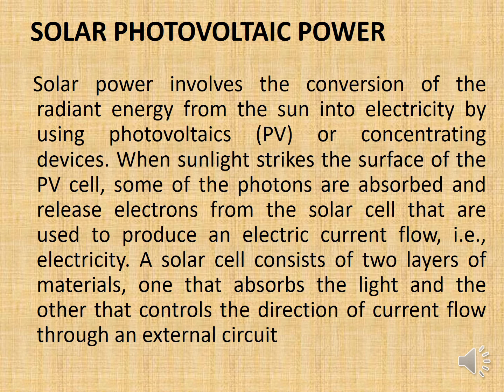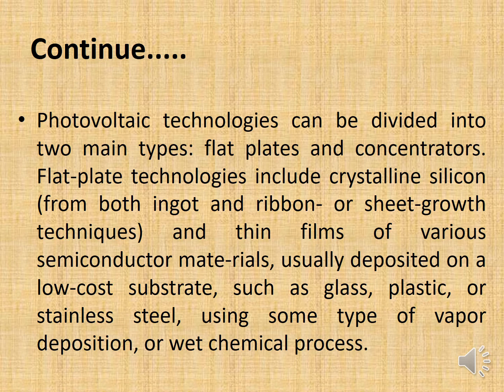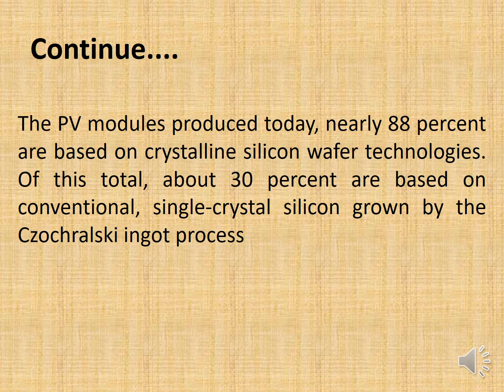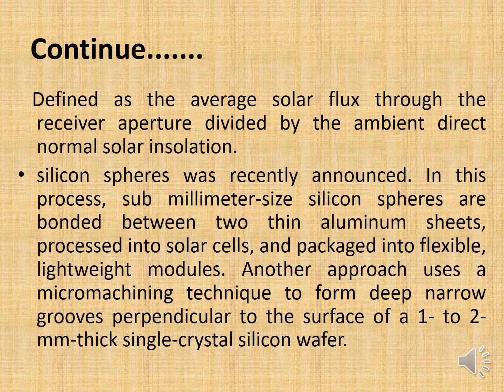SOLAR PHOTOVOLTAIC POWER